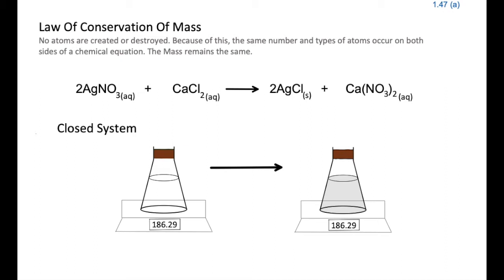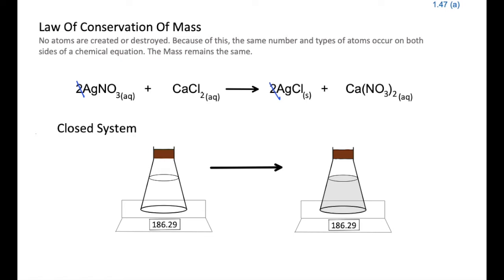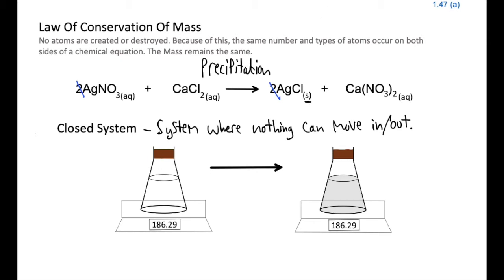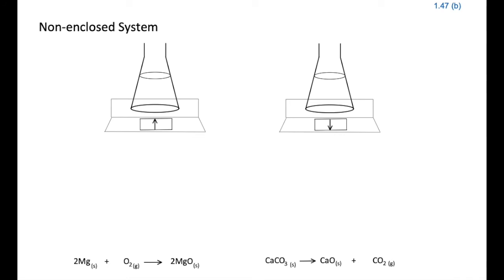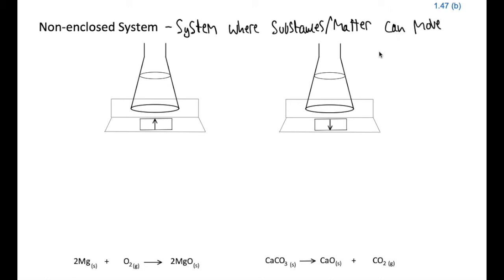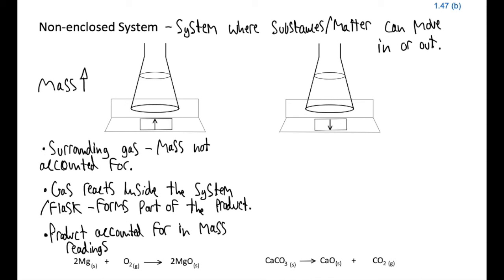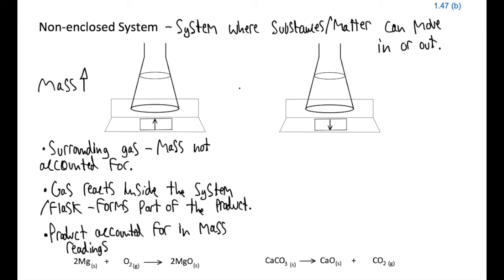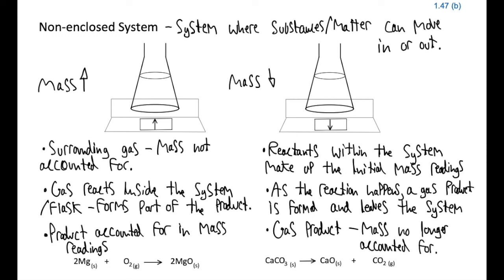GCSE Chemistry (Edexcel) - 1.18 - Law Of Conservation Of Mass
This tutorial looks at the law of conservation of mass, why it is relevant when balancing chemical equations and how it applies to real life situations in chemistry